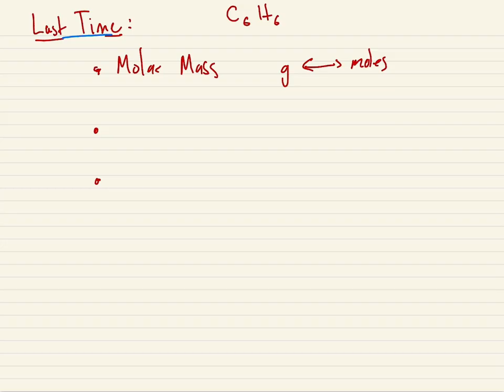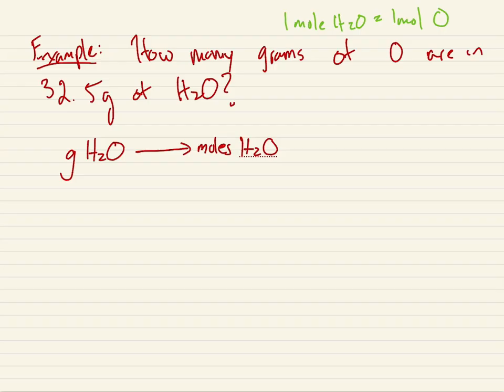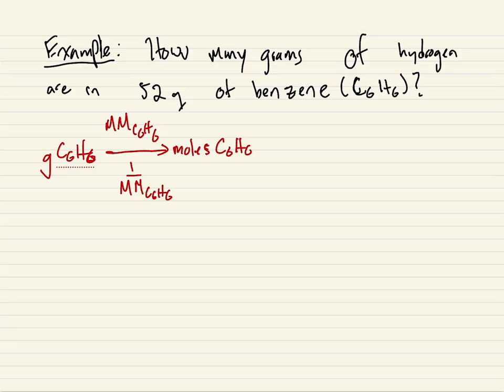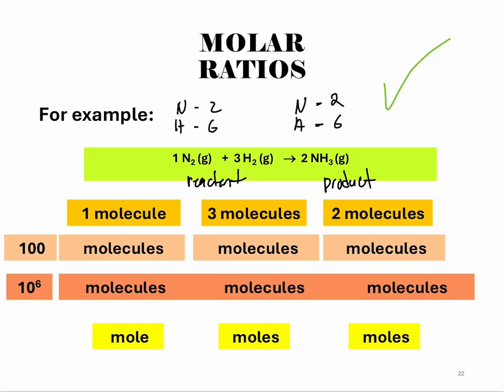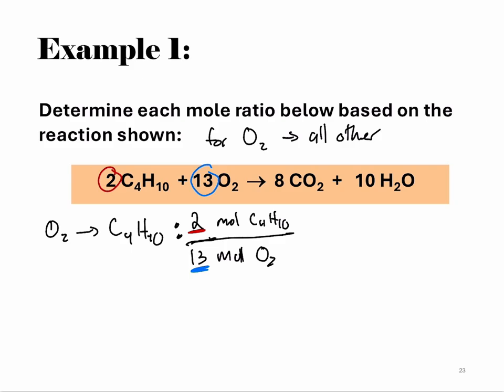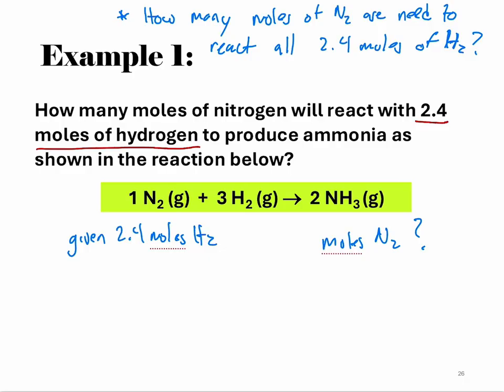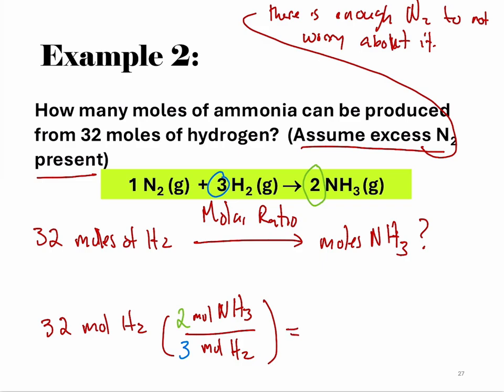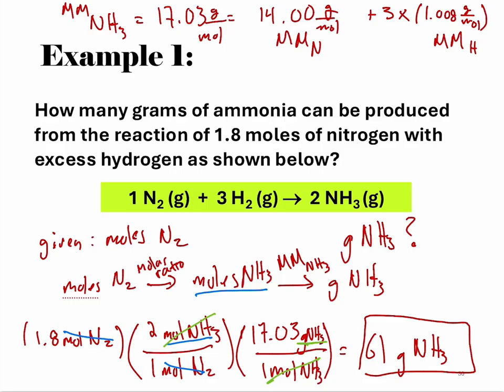Chemical Quantities - Part 3